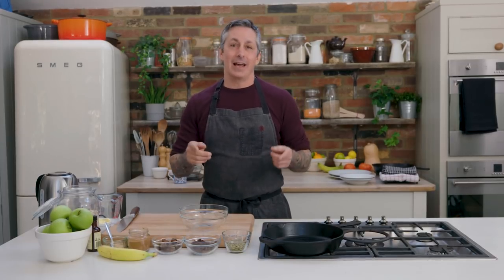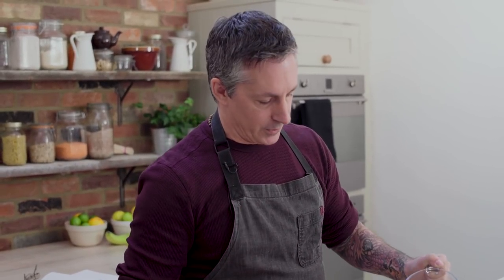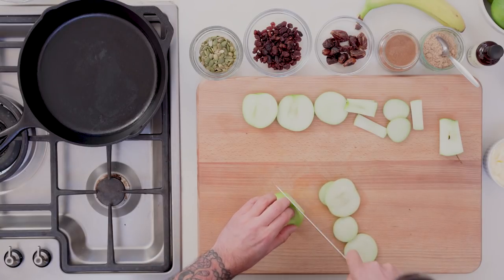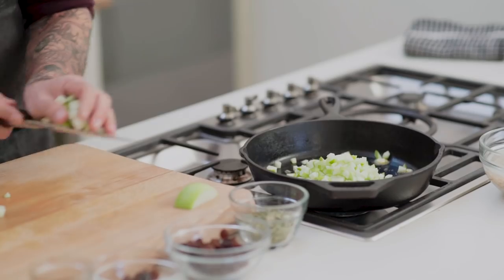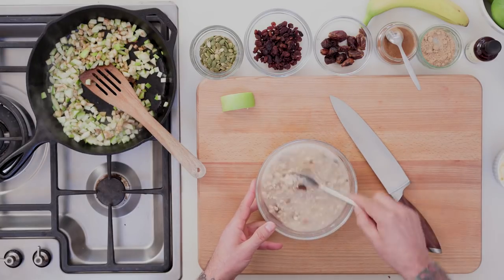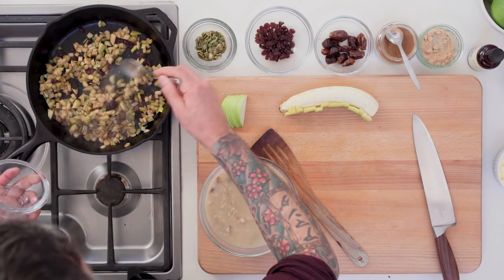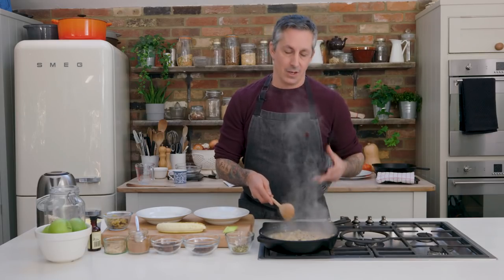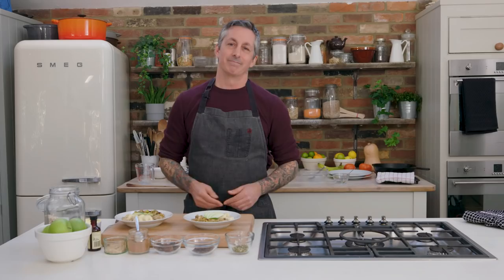🍏 Apple Pie Oatmeal 🍏| The Wicked Kitchen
Tired of the same old oatmeal every morning? In this episode of The Wicked Kitchen, Chef Derek Sarno gets creative with a few simple ingredients to turn that boring oatmeal into a fun and delicious morning treat—Apple Pie Oatmeal!